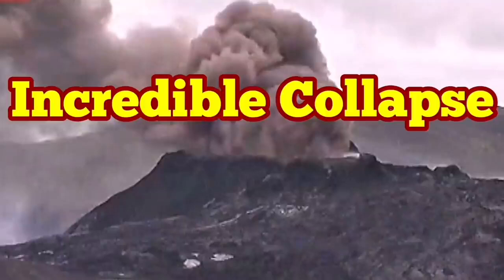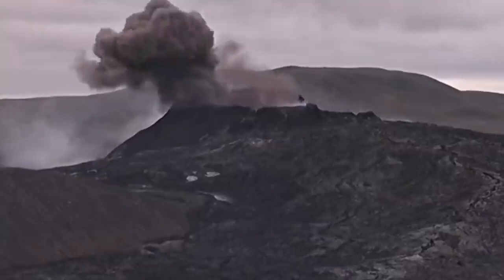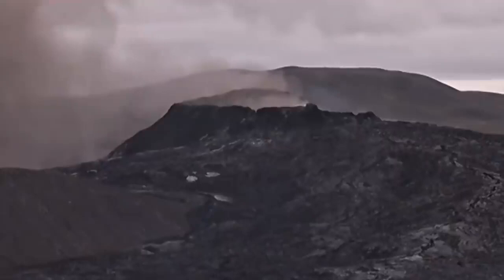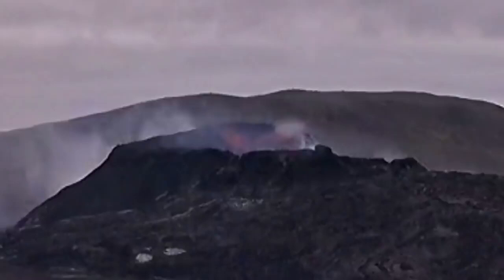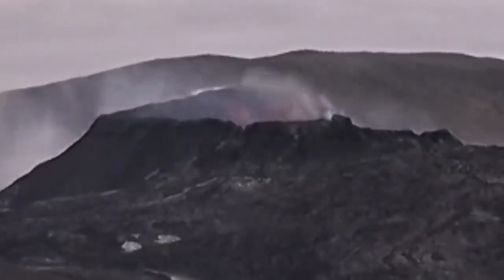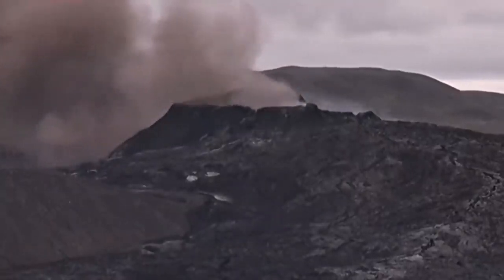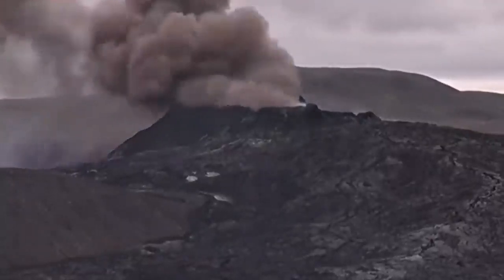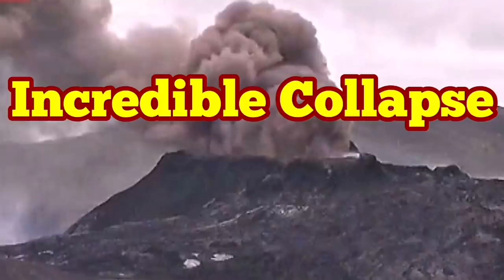Huge Dust Cloud: Incredible Collapse Of North Wall/ Iceland Fagradalsfjall Geldingadalir Volcano